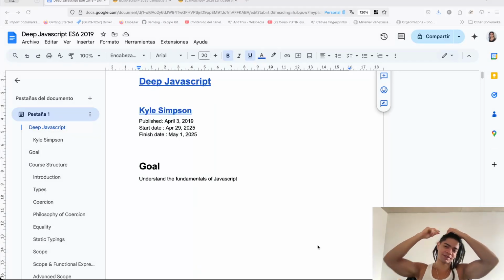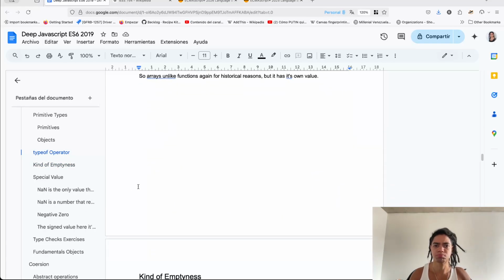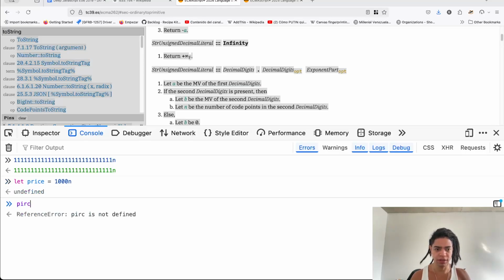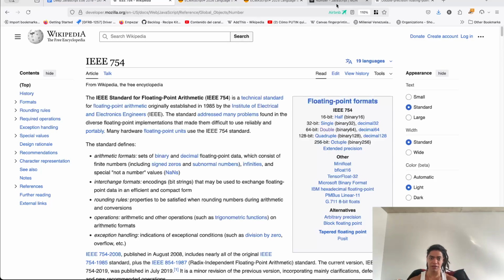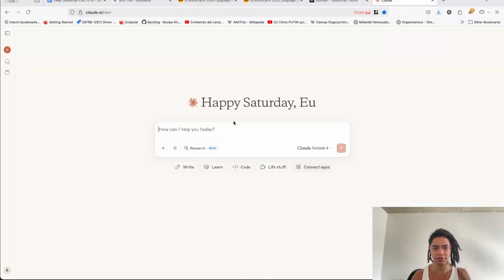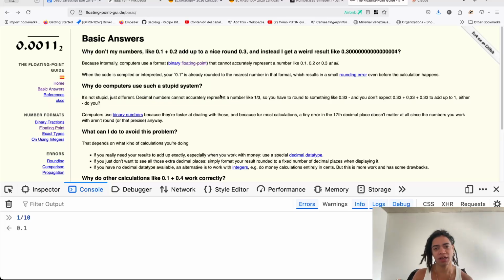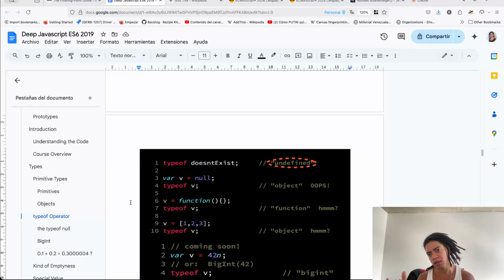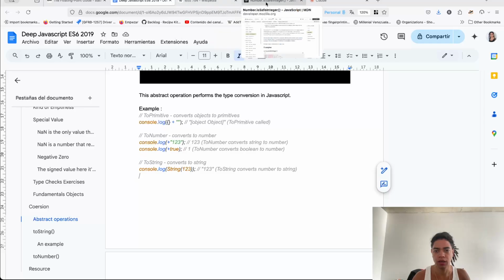Deep Javascript Foundations : Understanding Null, Big Int and 0.1 + 0.2 = 0.30004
The idea of null returning a typeof "object" is because in ES1 how we unset a primitive we use "undefined", but for objects we use null.

Big Int allow us to represent number greater that 15 digits, a limitation that Number type has because of how can we represent point-floating number based on IEEE 754 spec.

And because our memory is limited, and 0.3 can't be accurately represent in decimals, (divide 1/3 and see how many digits you get ), computers run compile or interpret code round 0.1 to the closest number, giving you of course this rounded 0.30004.